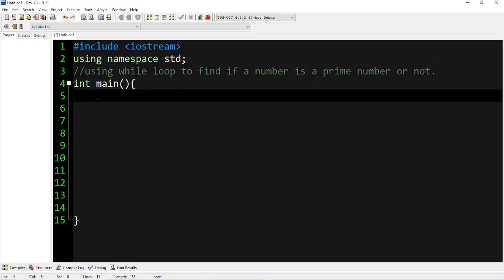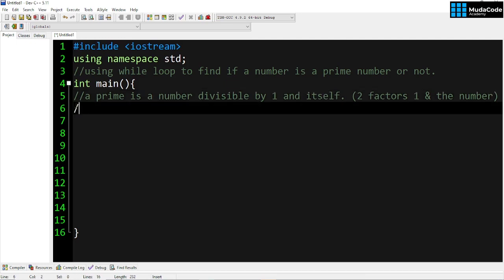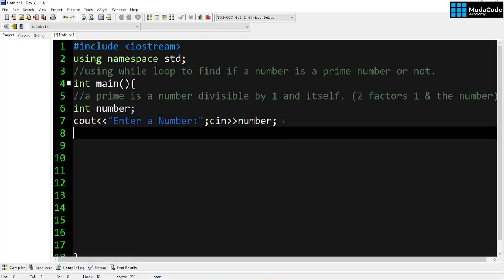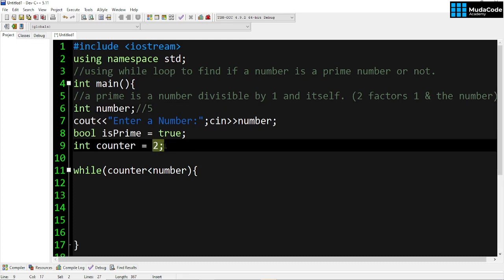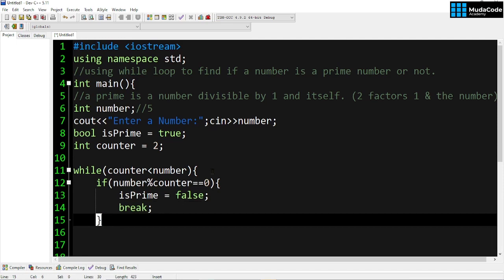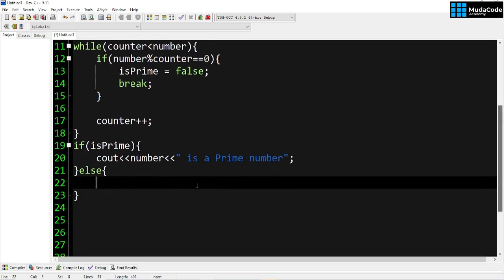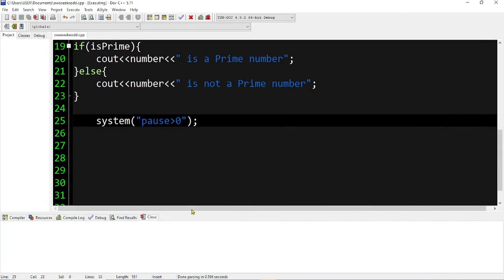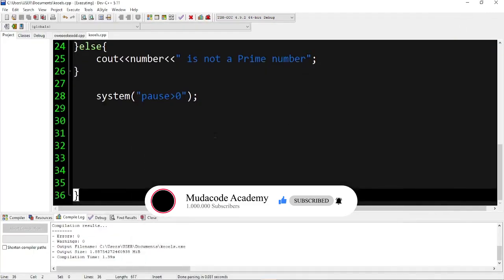While loop Use-4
A very useful problem to use loop, while loop is good in solving problem that needs repetitive task and we use it effectively to show learner how it is in this video.